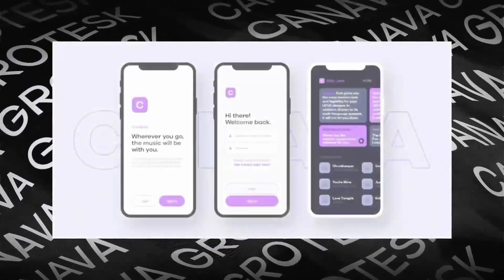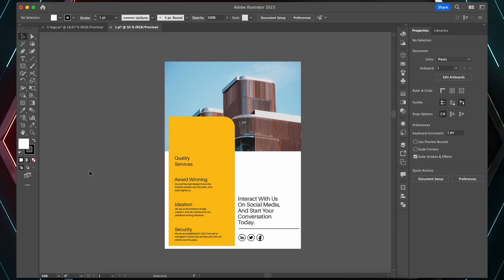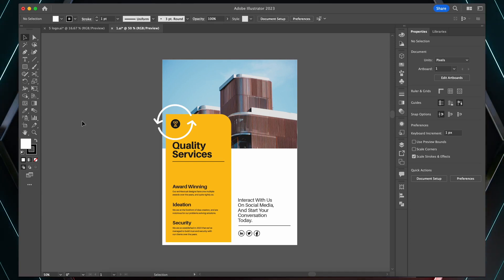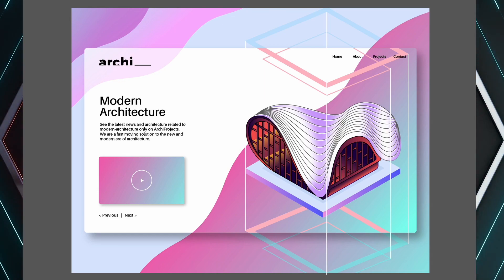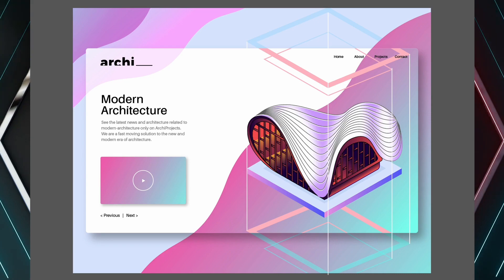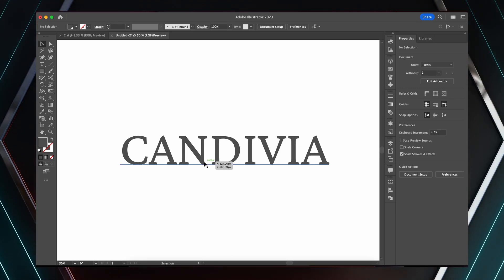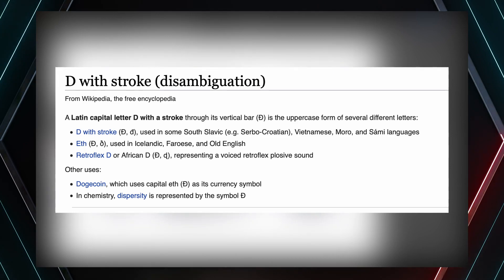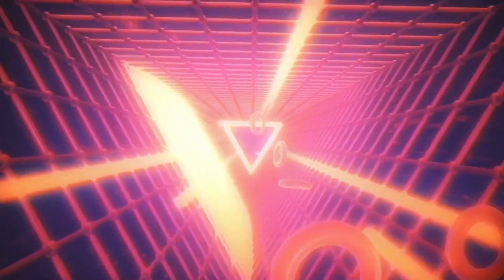Typography Tips That'll Make Clients Fall In Love With You..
Learn how to edit typography in seconds, and see how small changes to typography can have huge implications to your graphic designs. It is sometimes the case that small and subtle changes to the typography on a design, can 'make or break' the entire design altogether.

In todays typography tutorial, we look at a web page, a logo design, and also a magazine layout design, all from the perspective of typography and how changes to the typography can have dramatic changes to the final design. Graphic designers should be well accustomed to making these sorts of changes and edits, and as a graphic designer, you should love and understand typography.

Satori Graphics®

📸 Here's My Instagram!

typography edit visual hierarchy typography illustrator